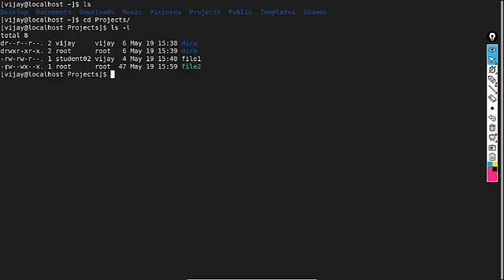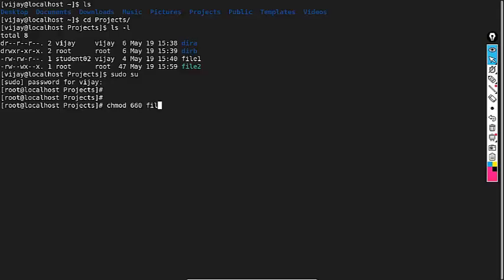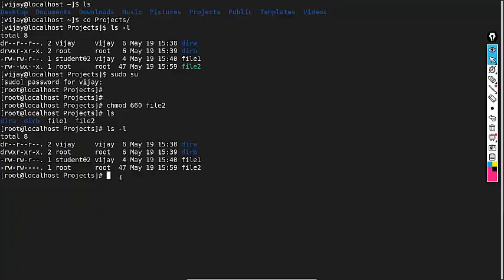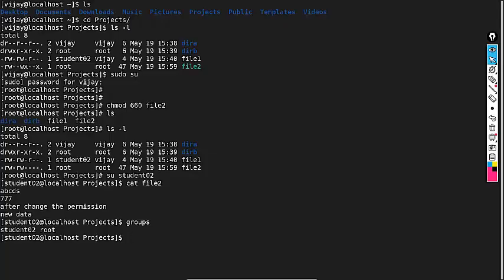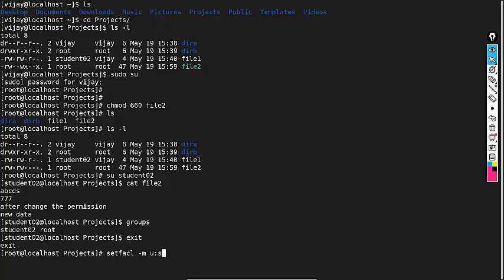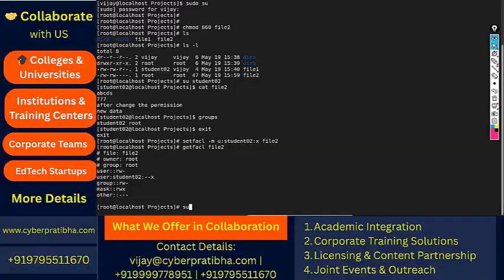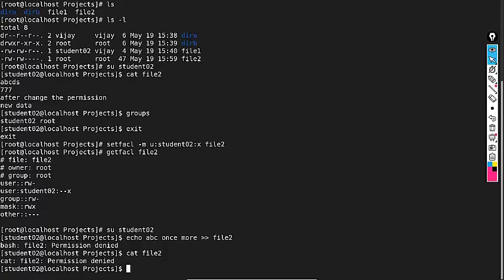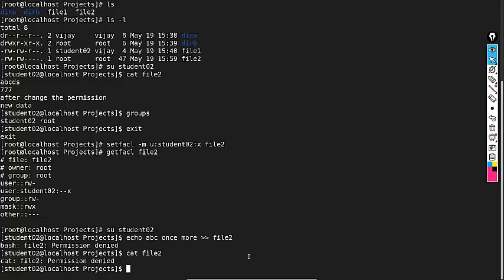Topic - LAB Configure Access Control Lists | compTIA Linux+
👨‍💻 Welcome to CyberX Education – Where Linux Gets Practical!

📌 Topic: LAB 2 – Configure Access Control Lists (ACLs) | CompTIA Linux+

In this second hands-on lab, we’ll configure Access Control Lists (ACLs) in a real Linux environment. ACLs give you advanced control over file and folder permissions, far beyond the basic rwx model. Perfect for securing systems where multiple users need controlled access.

🧪 What’s Inside the LAB?

Enable and verify ACL support on your filesystem

Use of setfacl to assign permissions to multiple users/groups

Default ACLs for directories

Use getfacl to view permission details

Modify and remove ACL entries in real time

Full walkthrough with real-world examples and testing
🎯 Best For:

Students preparing for CompTIA Linux+ XK0-005

Ethical Hackers securing file systems

BCA/B.Tech/Linux Admin learners

Beginners who want to get real experience

🔐 Cybersecurity + Linux Labs

🧠 Full Linux+ Certification Series

📚 Practical Linux Training
Do you Know Our Free Video Series?
CompTIA A+
CompTIA Network+
CompTIA Linux+